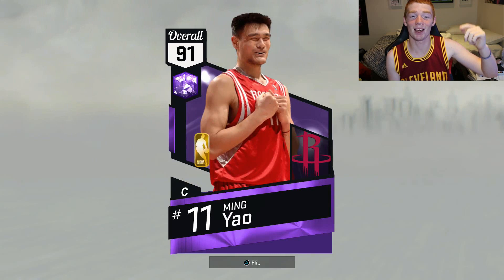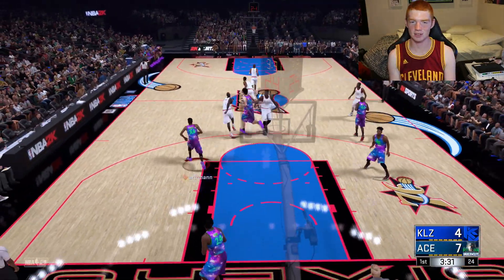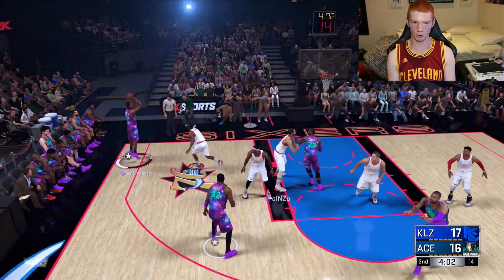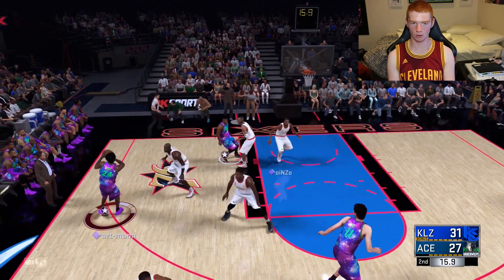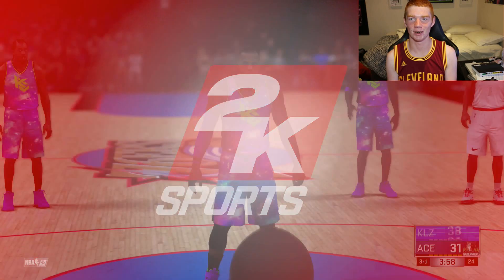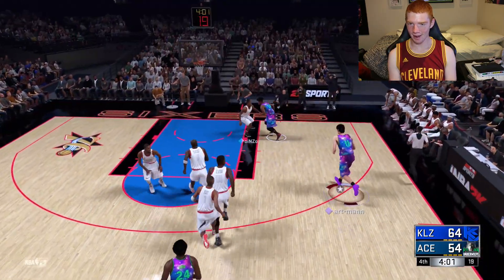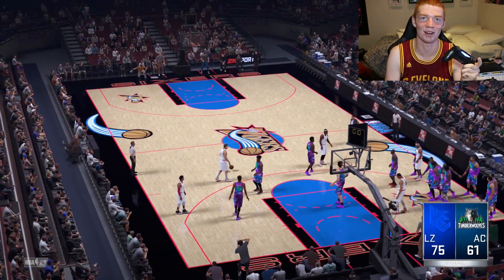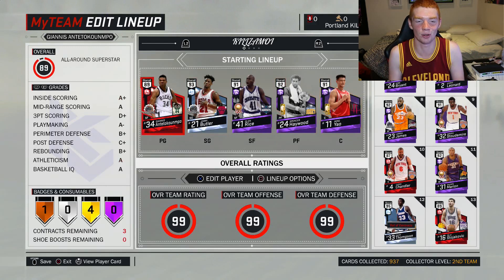AMETHYST YAO MING GAMEPLAY - MYTEAM ONLINE!!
In this video I show you gameplay of an absolute beast in Yao Ming. He is 7'6 which in my opinion is what makes him so good!